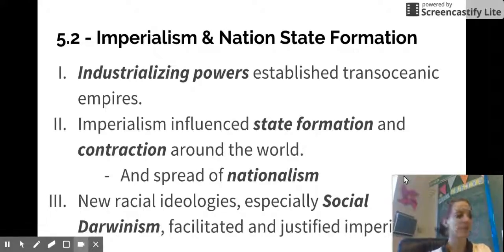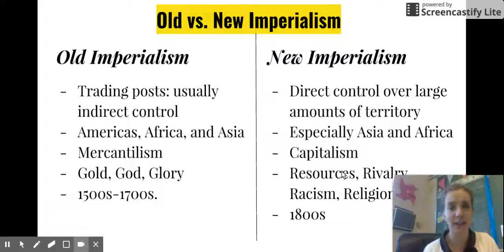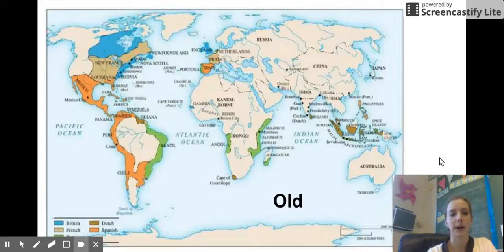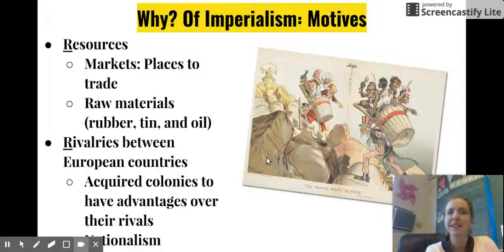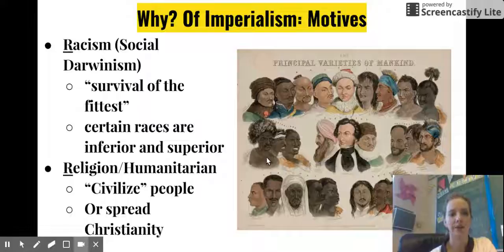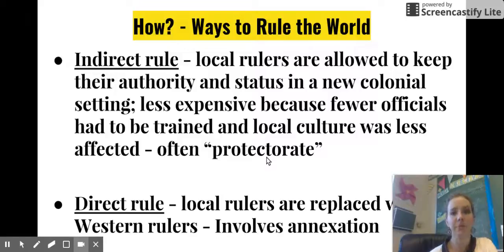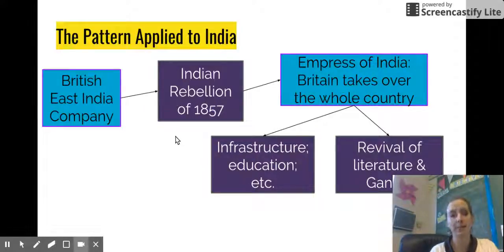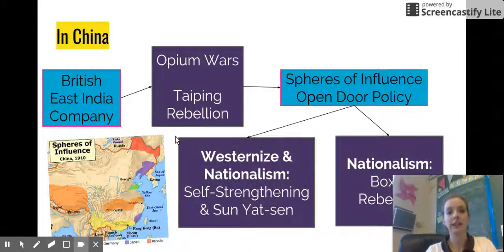5.2 - New Imperialism Overview